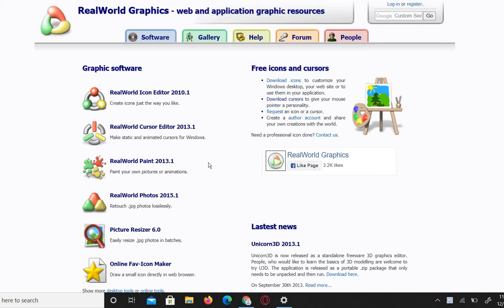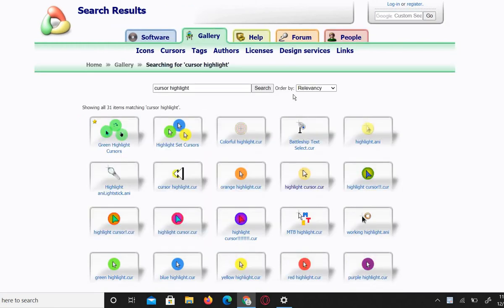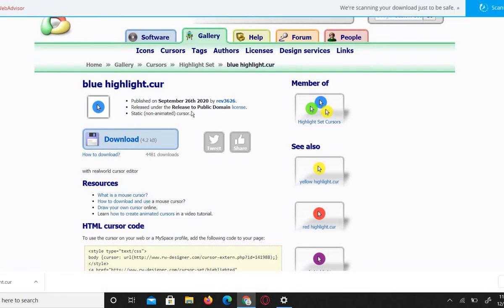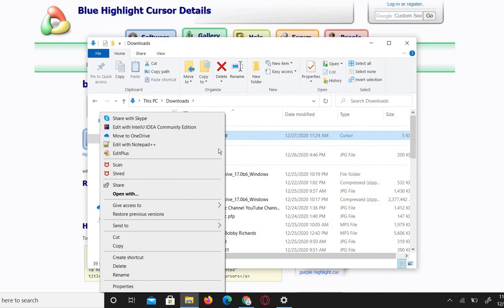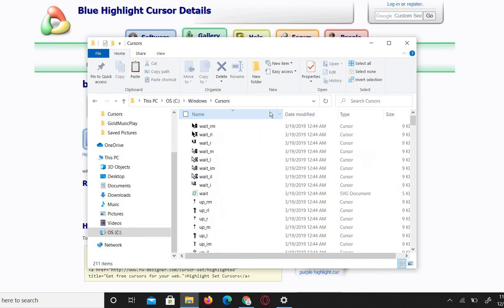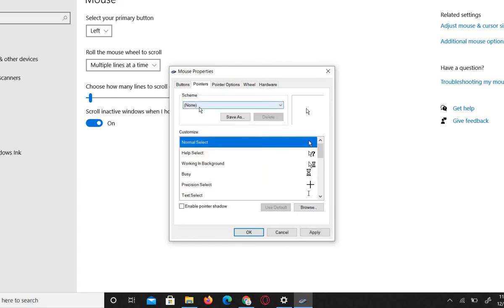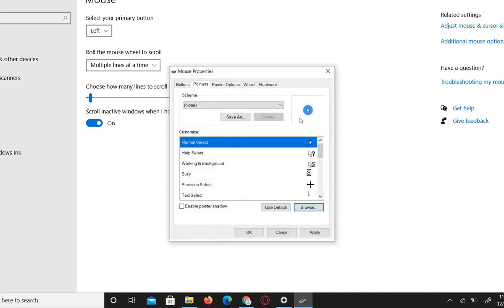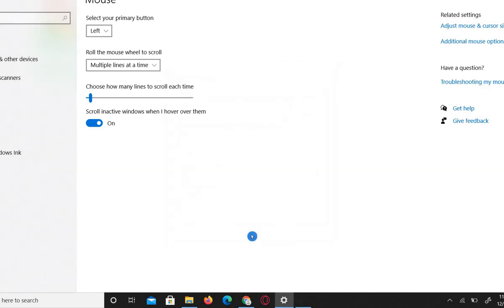How to get a cursor highlight.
In this video, I am going to show how to get a highlighted cursor in your computer.